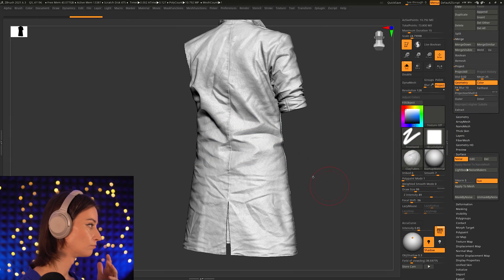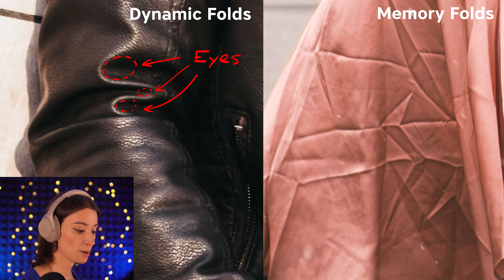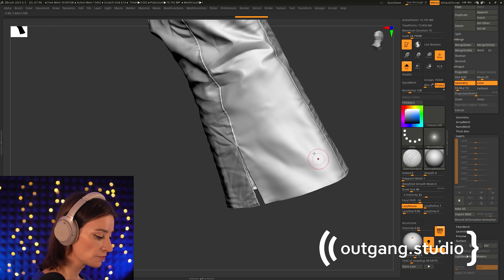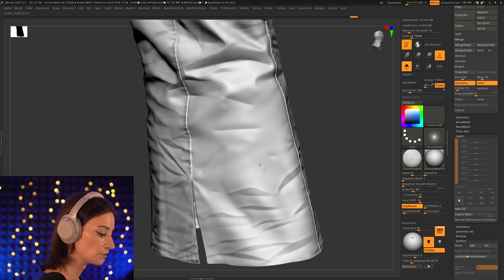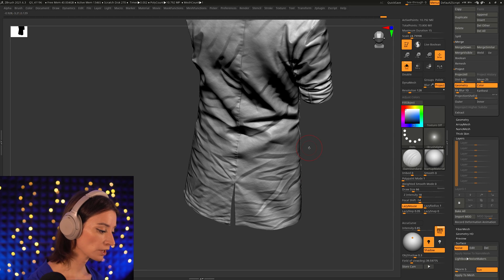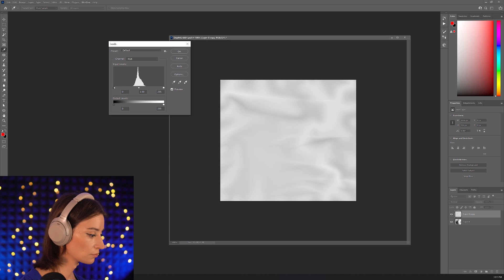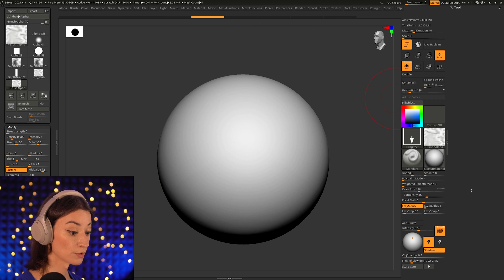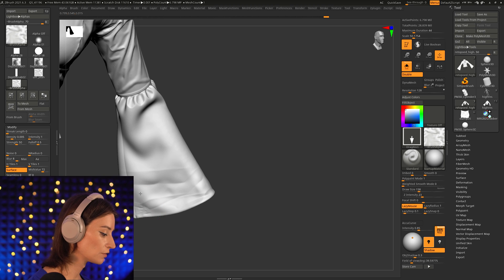Adding Memory Folds to Clothes with Zbrush and Marvelous Designer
For in-depth classes on becoming a better character artist, visit us
This video shows a diverse series of tips and tricks to adding memory folds to a garment using both Zbrush and Marvelous Designer. It is an excerpt from a multi-hour class on the topic that is available

Outgang is founded on the belief that education should be affordable, high-quality and given by industry professionals. Laura Gallagher has been teaching character art since 2012 at various venues and has launched Outgang in 2020 with the goal of helping out as many artists as possible aspire to a better life for themselves.

We exist solely due to the generous support of our community. Becoming a monthly or yearly member of Outgang is the best way to support us and help us achieve our mission of bringing high-quality, affordable education to as many people as possible.

Outgang is also comprised of:
Frédérik Généreux: